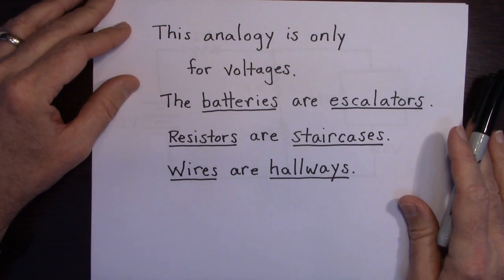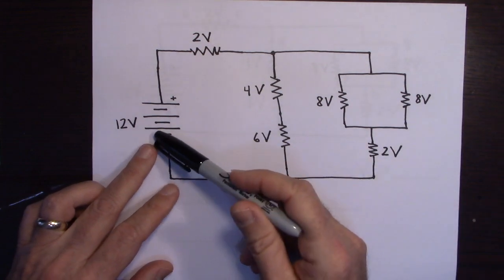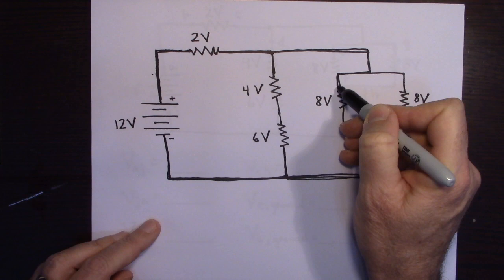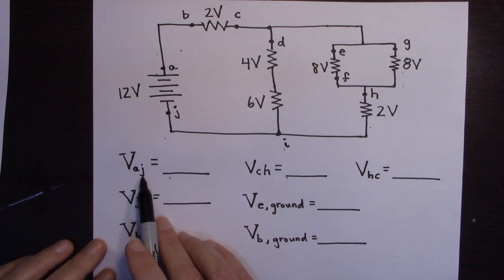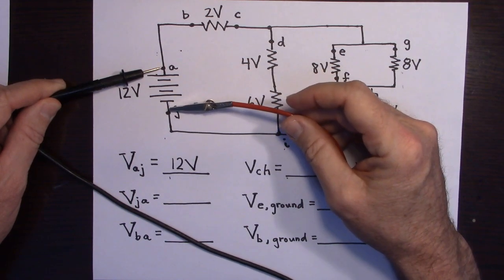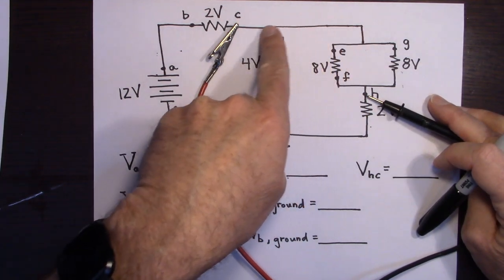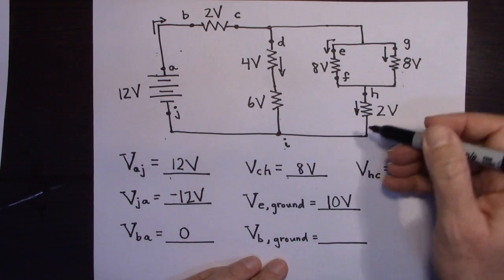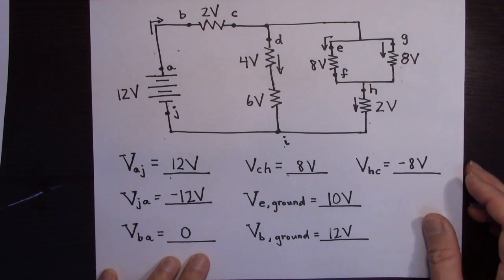A Circuit Analogy for Voltage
Uses a shopping mall as an analogy for analyzing potential differences for an electric circuit.   For a complete index of these videos